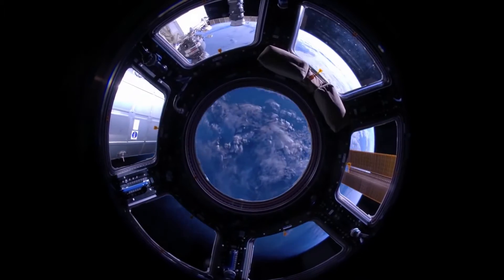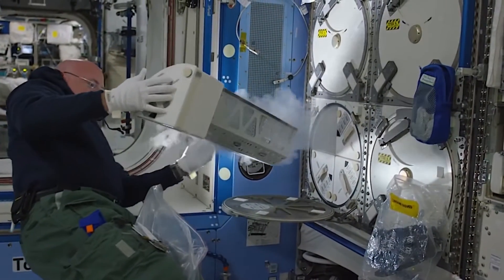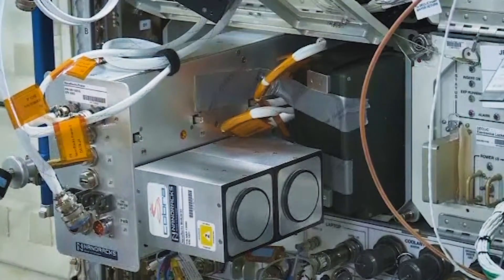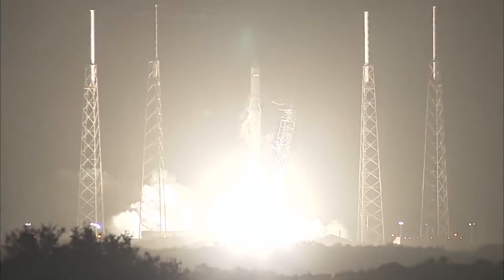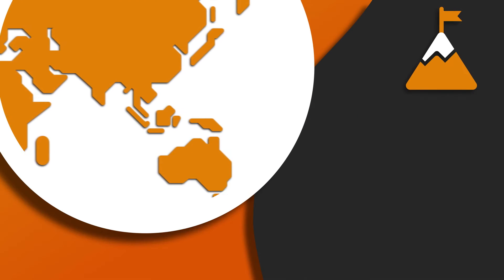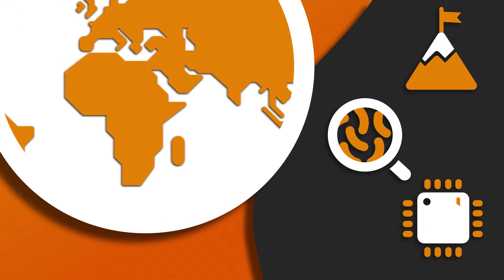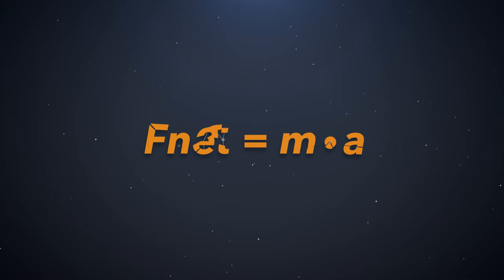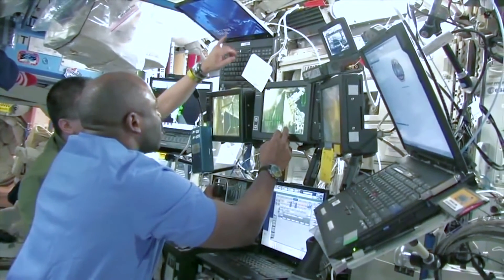Space Is In It: The Story of CASIS, the ISS National Laboratory and COBRA PUMA Golf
The Center for the Advancement of Science in Space is tasked with bringing new and non-traditional users to the International Space Station U.S. National Laboratory. Aside from the innovative capabilities of conducting research in a microgravity environment, commercial companies now are able to leverage the development of space-inspired products through use of the “Space Is In It” seal. This is the story of COBRA PUMA Golf, their research, and becoming the first company to leverage the “Space Is In It” seal.